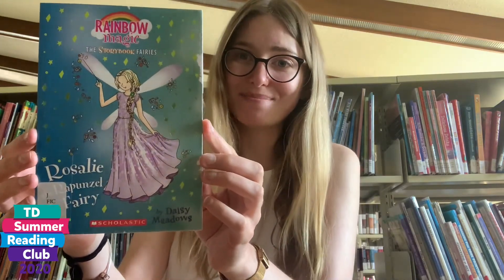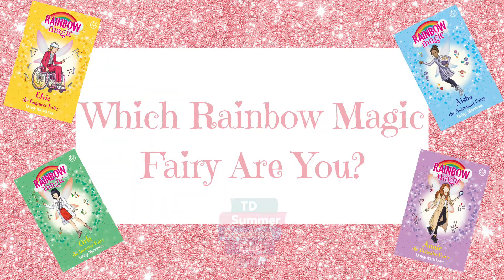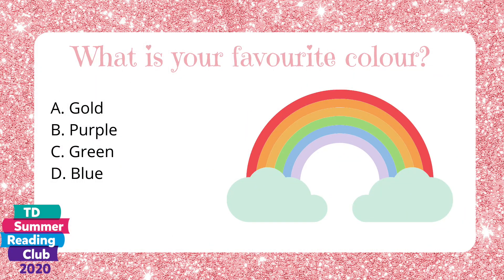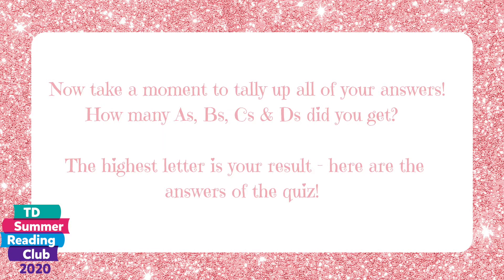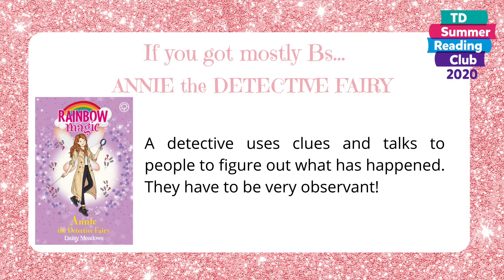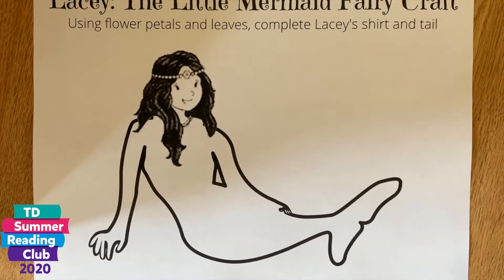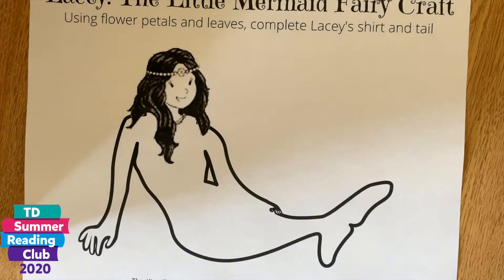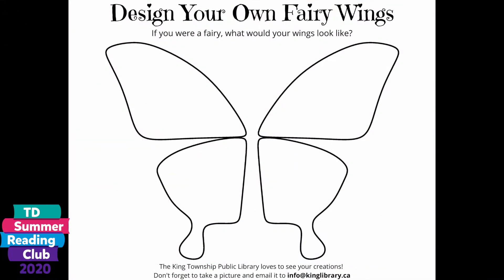It's a Bookin' Party: Rainbow Magic Fairy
This week's book series is Rainbow Magic Fairy by Daisy Meadows
Which Rainbow Magic Fairy Are You? 00:43
Lacey: The Little Mermaid Craft 2:56